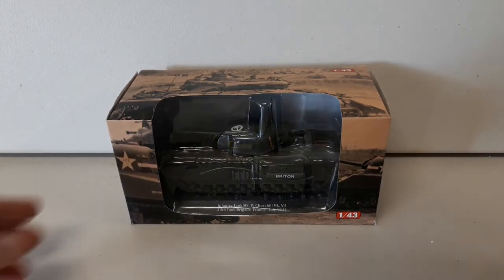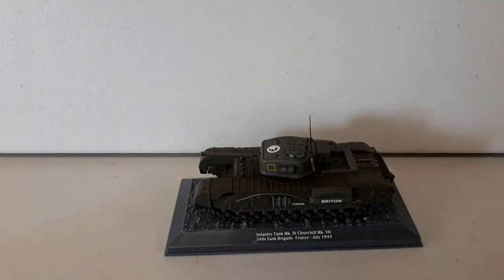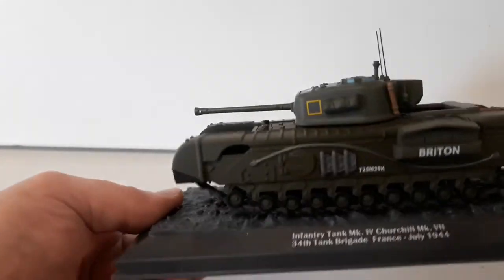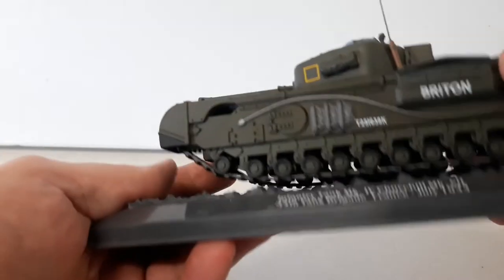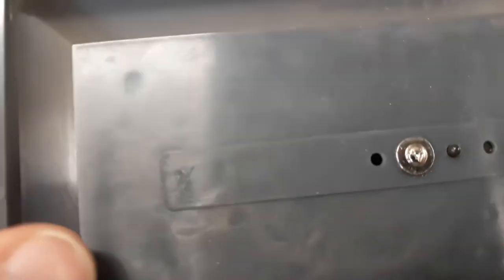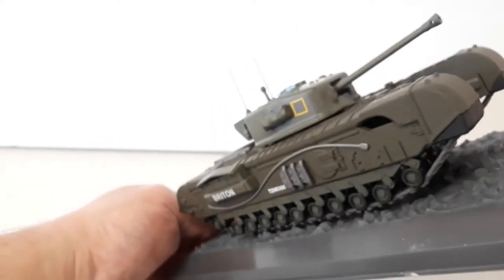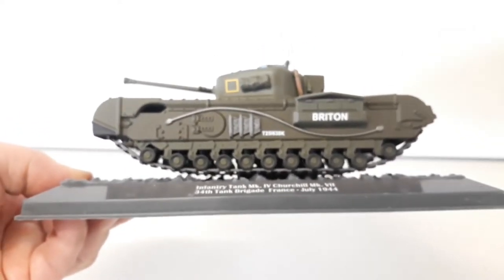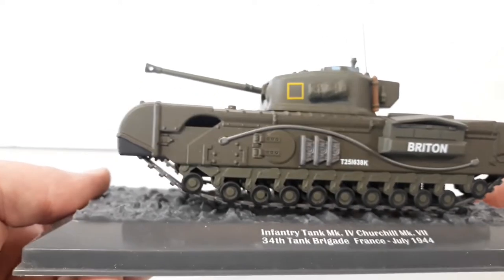British World War 2 Churchill Infantry Tank 1/43 Diecast by Atlas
The Tank, Infantry, Mk IV (A22) Churchill was a British infantry tank used in the Second World War, best known for its heavy armour, large longitudinal chassis with all-around tracks with multiple bogies, its ability to climb steep slopes, and its use as the basis of many specialist vehicles. It was one of the heaviest Allied tanks of the war.
This is one of my first videos so forgive the average quality, it is also the first i tried inside. But i find doing them outside in natural light gives a better view of the model. I hope you found this helpful in some way, and thank you for taking the time to watch it.
Cheers
Also the game footage is of my own Churchill tank from World of Tanks console game by Wargaming.